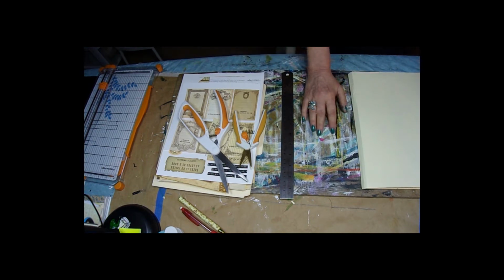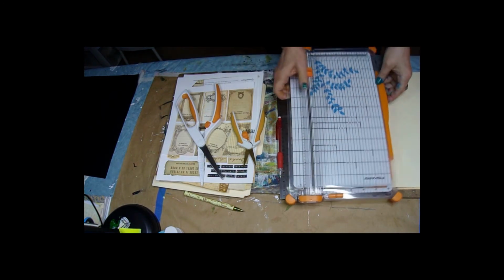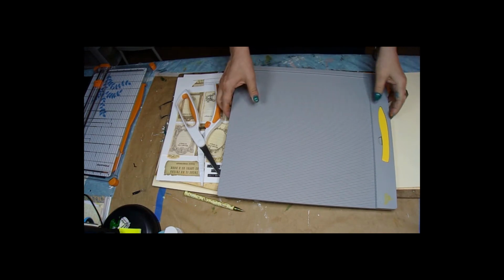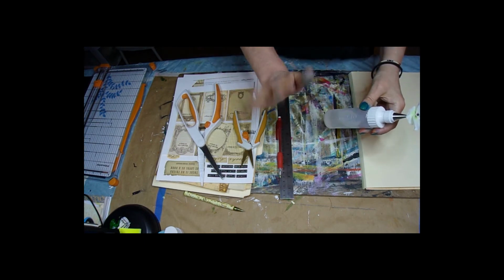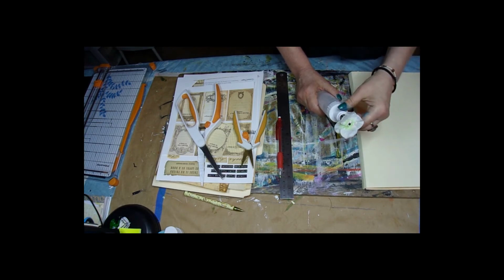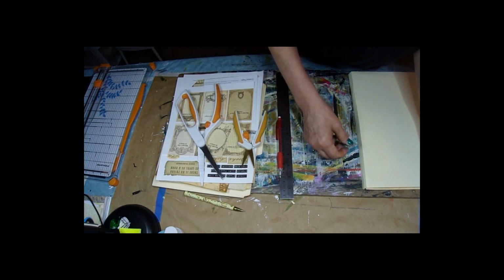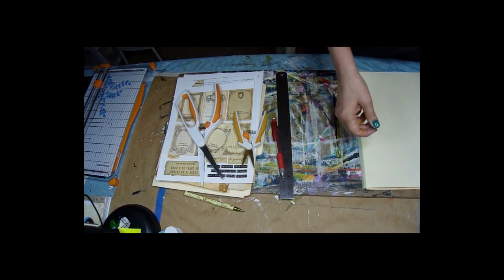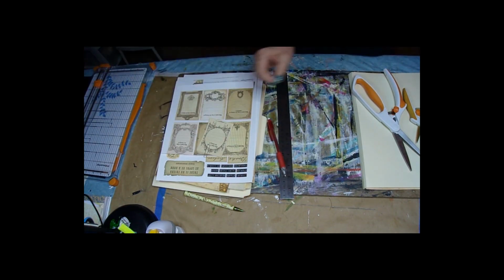Portfolio Tutorial Using Deco Kit Video 1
Easily create this portfolio by following this 5 part junk journal tutorial!

Deco journal paper

Fiskars Easy Action Scissors
Fiskars Titanium Micro-Tip Scissors
Fiskars Deluxe Paper Trimmer
Fiskars Paper Trimmer, Guillotine
EK Success 12x12 Scoreboard
We R Memory Keepers Corner Rounder (3 sizes in one)
Manila Folders
Fabrifix 8oz
Sweet Sugarbelle Decorating Bottles
(For glue)
Tim Holtz Distress Ink Set #2
Includes: Mowed Lawn, Salty Ocean, Seedless Preserves, Fired Brick
Tim Holtz Distress Archival Mini Ink Kits #3
Includes: Vintage Photo, Hickory Smoke, Black Soot, Ground Esprsso
Tim Holtz Clear grid ruler
Mr. Pen metal rulers
5.5 by 6.3 Inches Flower Writing Lines Clear Stamps
(Make lines on your pages with a stamp, no more rulers and pens!)
My Favorite Etsy Shops (You will hear me mention them all of the time!)
In no particular order:
Larkin Lane Creations
Tracey Fox
The Paper Outpost
Taylor Made Journals
Dots Inspiration Shop
Liana Scrap